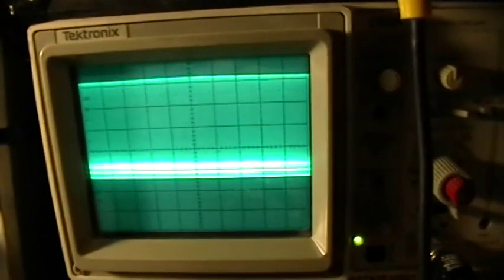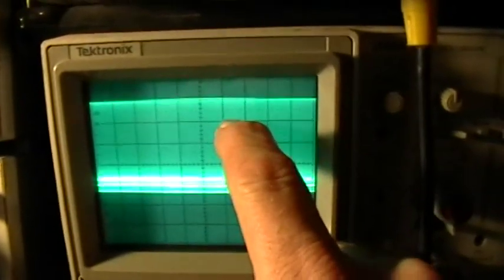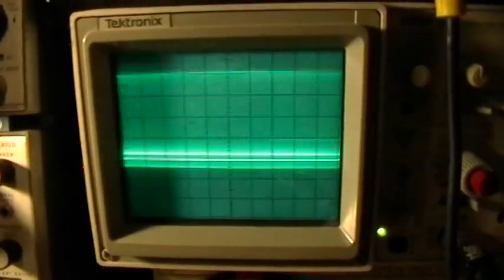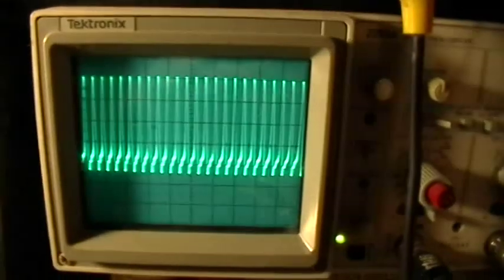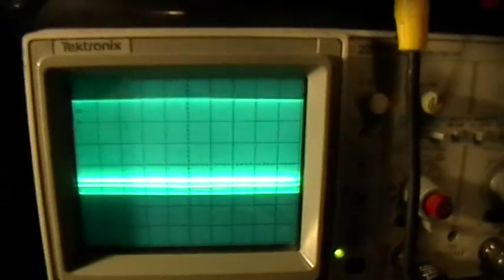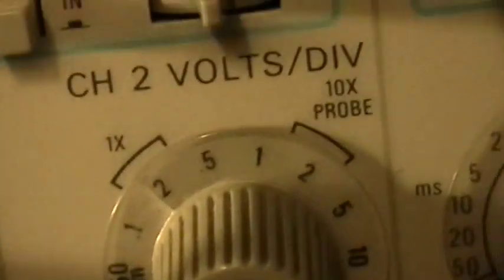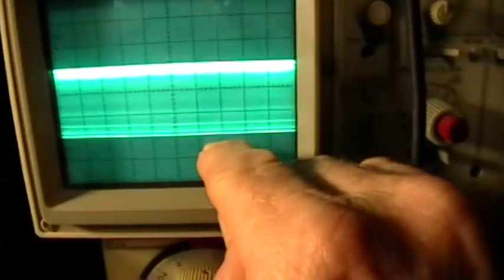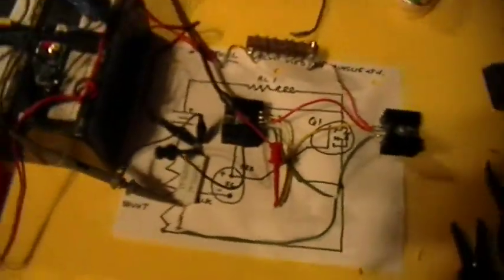Electric OU: Reproduction of the Spurious Oscillations of Ainslie's Figure 8 Scopeshot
As you see. High amplitudes of the Vbatt and Current Sense traces are easily obtained. My values would equal and even exceed Ainslie's had I used a bit more inductance in the battery supply leads, 4 Q2s and 4 CSRs.

Rosemary Ainslie has been completely and totally wrong about the operation of "her" circuit, for years. Lately she has regressed to a point of lack-of-understanding even prior to her own demonstrations of June 29 and August 11, 2013 (see my playlists for the condensed versions of those demonstrations.)

She owes me an abject apology, many times over, and in any real world situation, she'd have to pay an EE consultant many hundreds or even thousands of dollars for the work I've done demonstrating and explaining "her" circuit ... TO HER.

is four hundred dollars worth of my consulting time and effort.